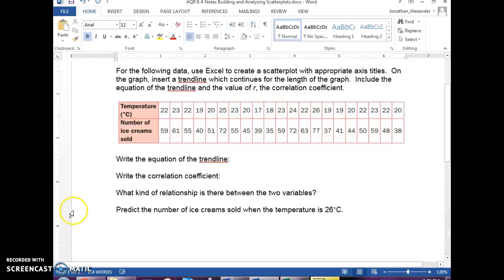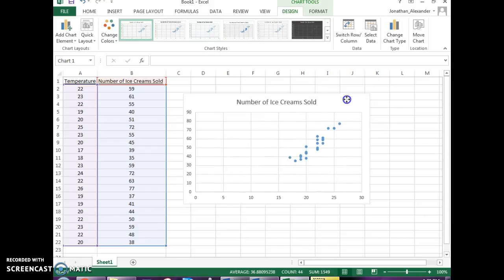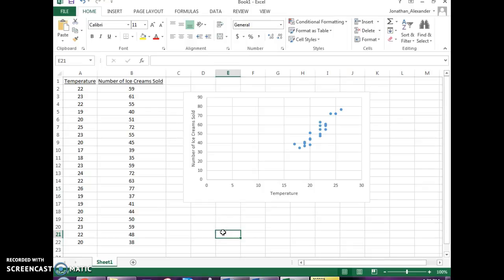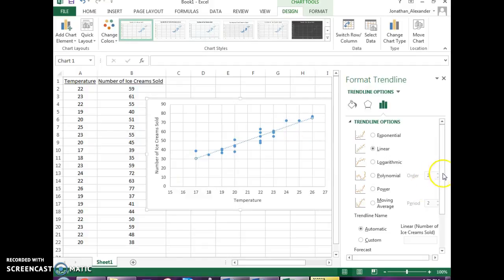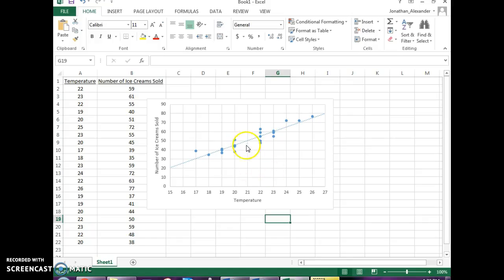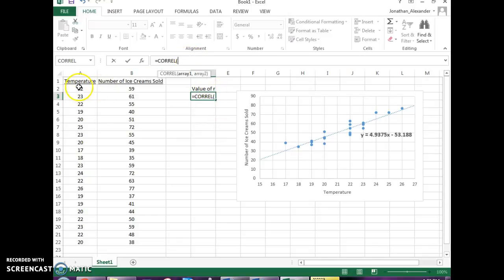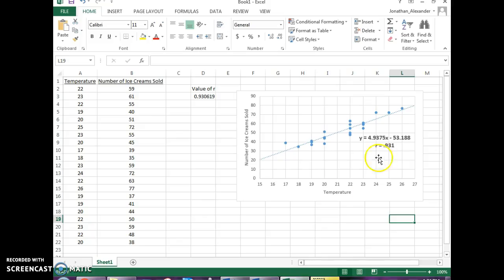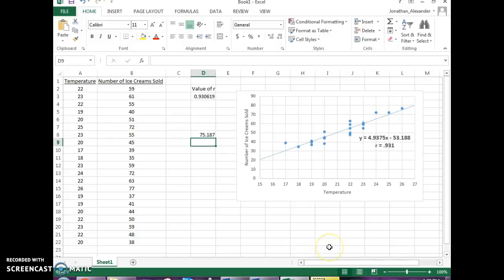Creating Scatterplots using Excel 2013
This video walks through the steps of making nice scatterplots on Excel 2013 when you are given two-variable data.